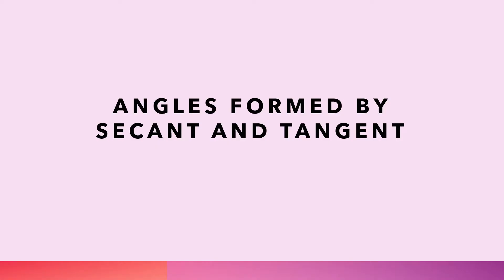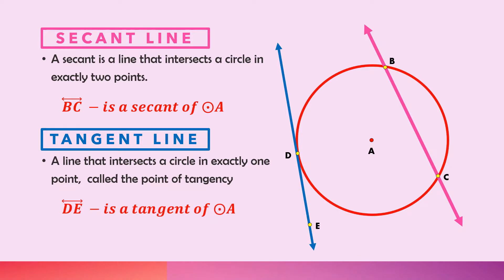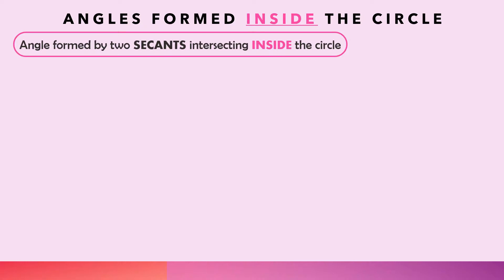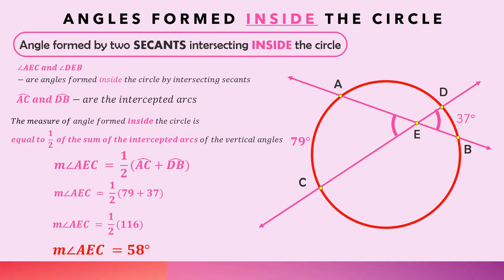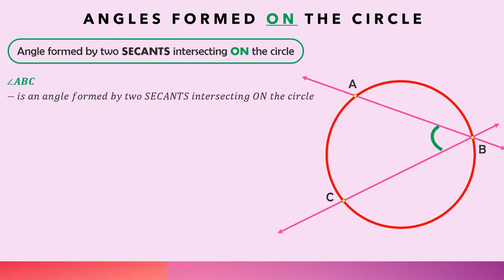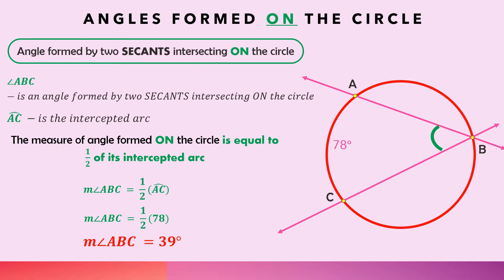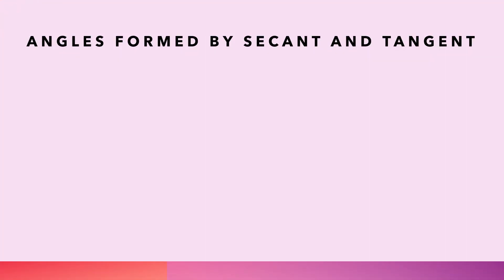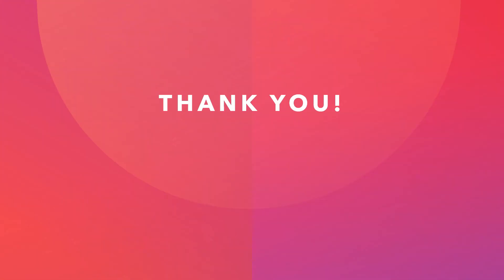ANGLES FORMED BY SECANT AND TANGENT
DEFINITION OF SECANT LINE
DEFINITION OF TANGENT LINE
ANGLES FORMED INSIDE THE CIRCLE BY SECANTS
ANGLES FORMED ON THE CIRCLE BY SECANT AND TANGENT
ANGLES FORMED OUTSIDE THE CIRCLE BY SECANT AND TANGENT